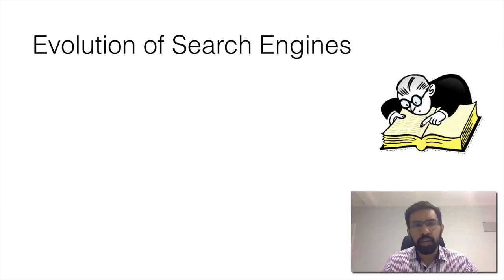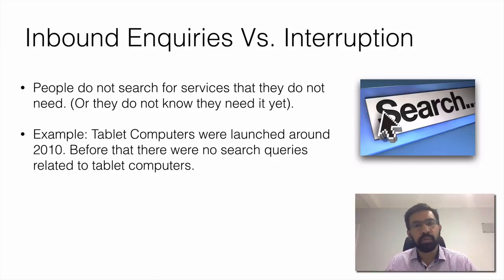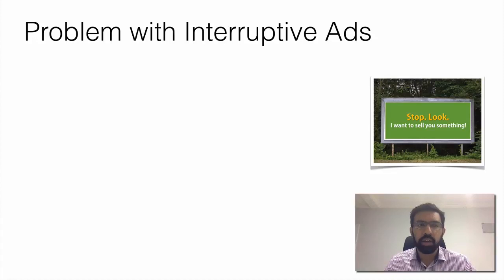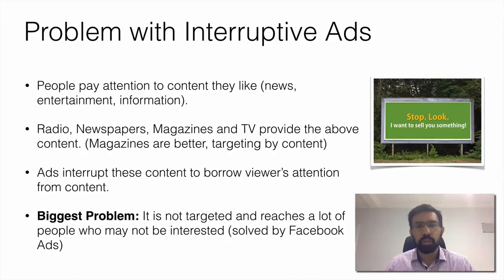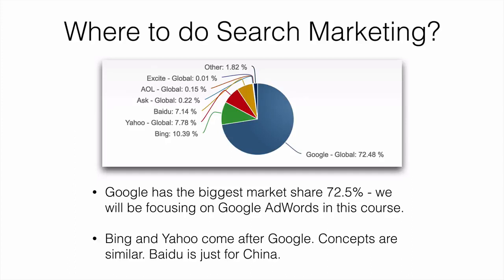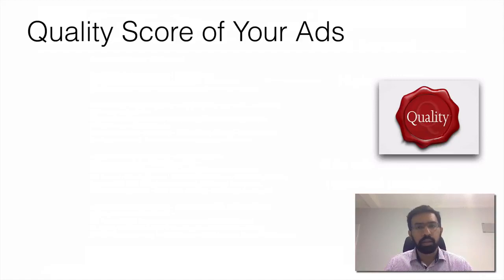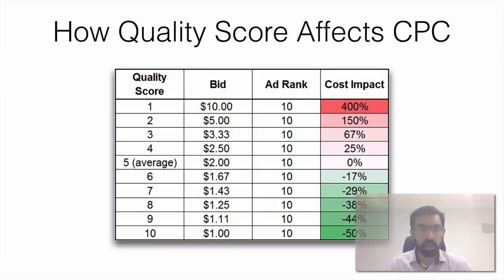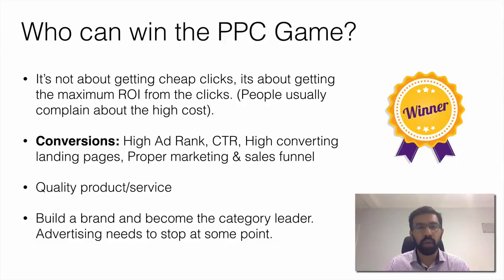Search Engine Optimization Tutorial - SEO Full Course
SEO tutorials cover both fundamental and sophisticated SEO principles. For both novices and experts, we provide an SEO tutorial.

Search Engine Optimization is known as SEO. It offers methods for improving websites so they rank highly in search engine results.

In this SEO Full Course, we will be covering all the major and minor concepts related to SEO. We have smartly divided this course from beginners to advanced levels so that anyone can become an SEO expert with this all-in-one course.
We’ll start off with a small introduction to SEO and an understanding of what SEO exactly is. Moving ahead we will understand the significance of SEO and why one should optimize web content for SEO. we will understand the types of SEO, covering page SEO, and off-page SEO techniques..

So, without any further ado, let's begin with this complete learning package for SEO.

SEO Full Course 2023
What is SEO?
Why SEO is Important?
How Perfectly Optimized Page Looks Like?
Top On Page SEO Ranking Factors
Keyword Research in SEO
Types of Keyword Research
Tools For Keyword Research
Off Page SEO
Link Building Don'ts
How to Build Backlinks?
Google Algorithms
Google Panda
Google Penguin
RankBrain
Google Search Console
Local SEO
SEO KPIs
Google Analytics - How to Setup Google Analytics Account
Google Analytics - Reports
Google Tag Manager
Difference Between Google Analytics And Google Analytics 4
Top Free SEO Tools
SEO Jobs and Companies Hiring
SEO Interview Questions And Answers